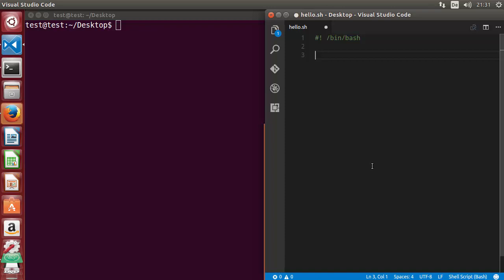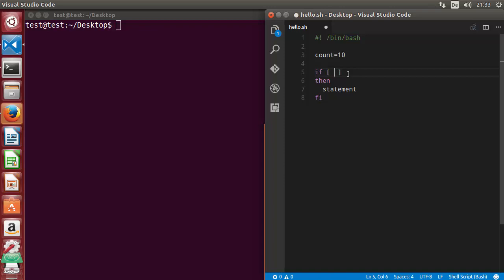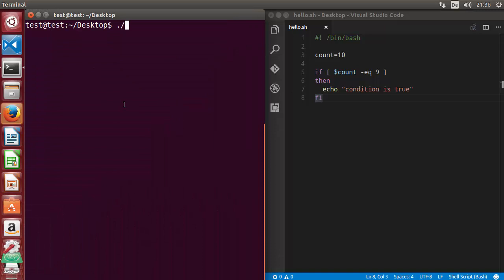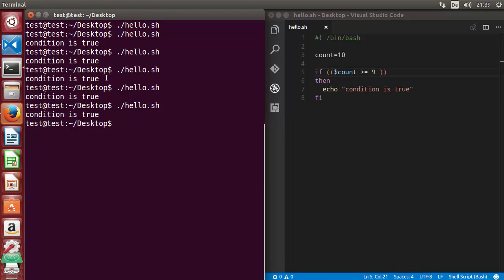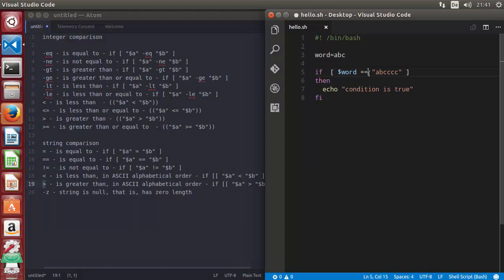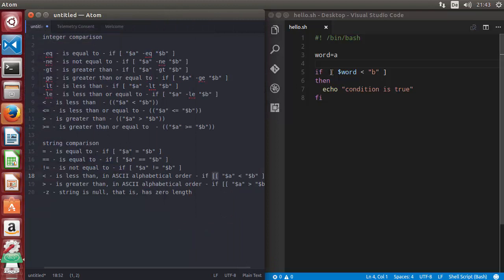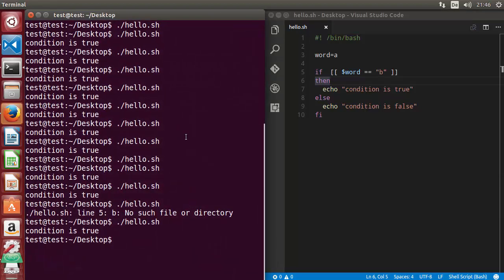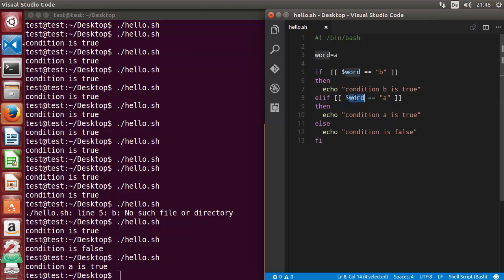Shell Scripting Tutorial for Beginners - If Statement ( If then , If then else, If elif else)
Conditionals let us decide whether to perform an action or not, this decision is taken by evaluating an expression.

Expressions
An expression can be: String comparison, Numeric comparison, File operators and Logical operators and it is represented by [expression]:
String Comparisons:
=  compare if two strings are equal
!=  compare if two strings are not equal
-n  evaluate if string length is greater than zero
-z  evaluate if string length is equal to zero

Examples:
[ s1 = s2 ]  (true if s1 same as s2, else false)
[ s1 != s2 ]  (true if s1 not same as s2, else false)
[ s1 ]   (true if s1 is not empty, else false)
[ -n s1 ]   (true if s1 has a length greater then 0, else false)
[ -z s2 ]   (true if s2 has a length of 0, otherwise false)

Number Comparisons:
-eq compare if two numbers are equal
-ge compare if one number is greater than or equal to a number
-le  compare if one number is less than or equal to a number
-ne  compare if two numbers are not equal
-gt  compare if one number is greater than another number
-lt  compare if one number is less than another number

Examples:
[ n1 -eq n2 ]  (true if n1 same as n2, else false)
[ n1 -ge n2 ]  (true if n1greater then or equal to n2, else false)
[ n1 -le n2 ]  (true if n1 less then or equal to n2, else false)
[ n1 -ne n2 ]  (true if n1 is not same as n2, else false)
[ n1 -gt n2 ]  (true if n1 greater then n2, else false)
[ n1 -lt n2 ]  (true if n1 less then n2, else false)